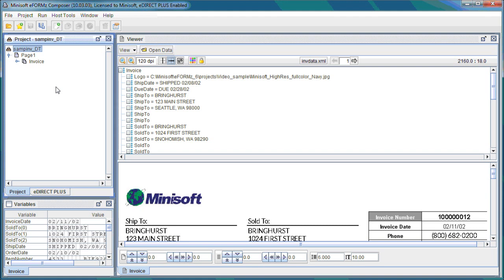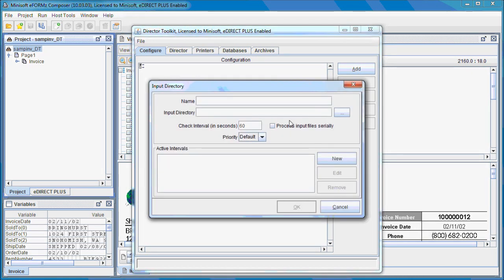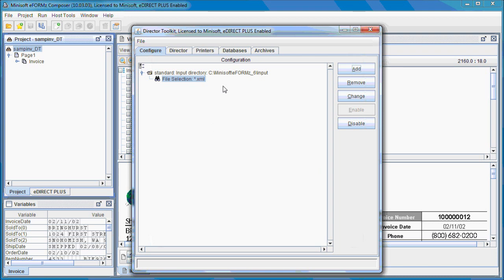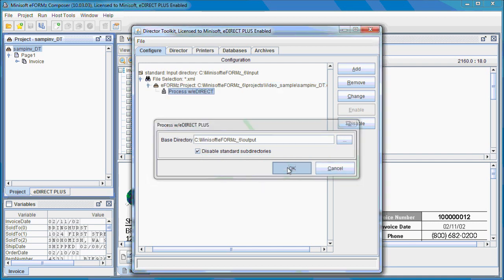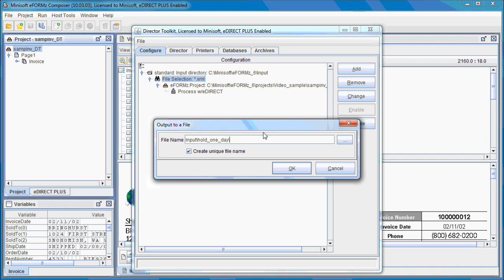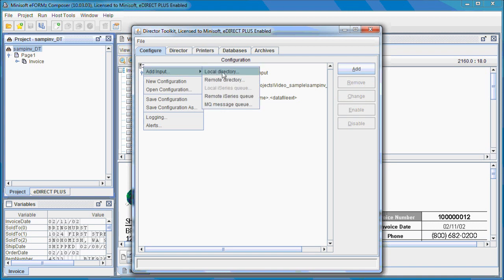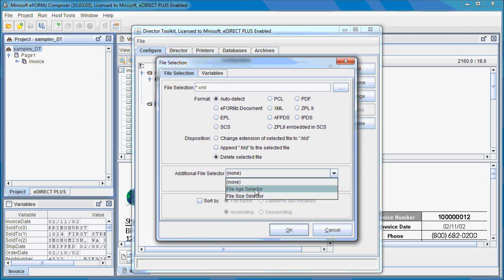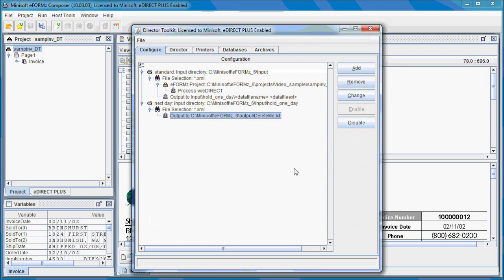Using the File Age Selector to Remove Old Files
Learn how to remove old files in the Director Toolkit, using the File Age Selector.